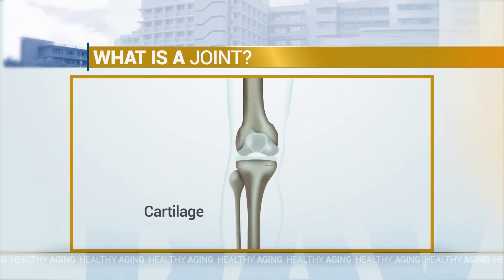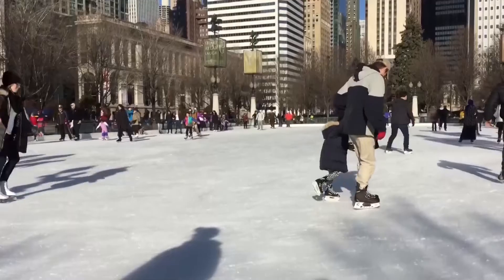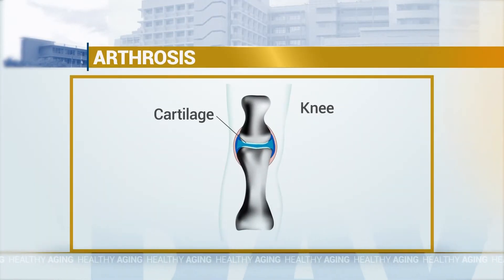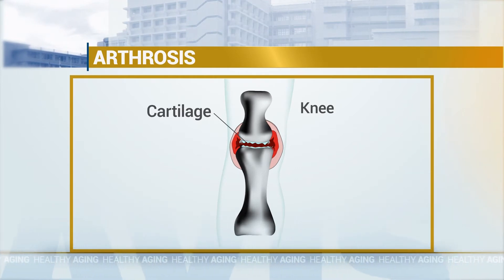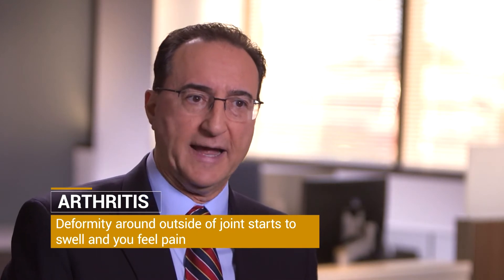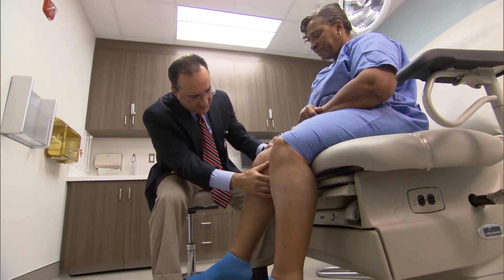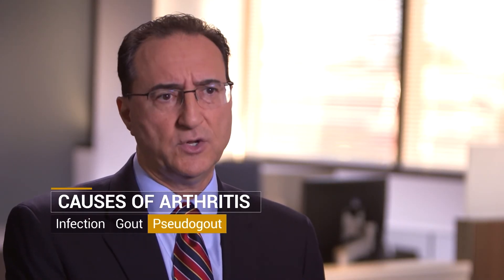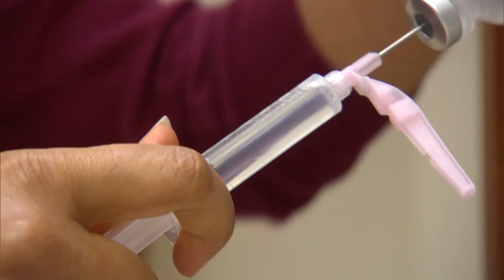Healthy Aging - Orthopedics: Arthritis or Arthrosis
Learn the differences between Arthrosis, the normal wearing away of cartilage, and Arthritis, a reaction to Arthrosis.